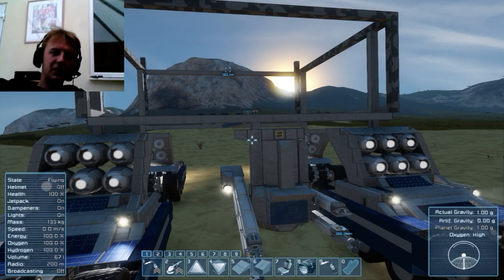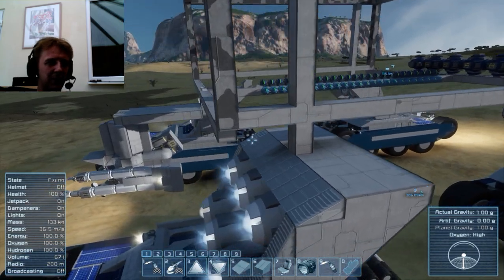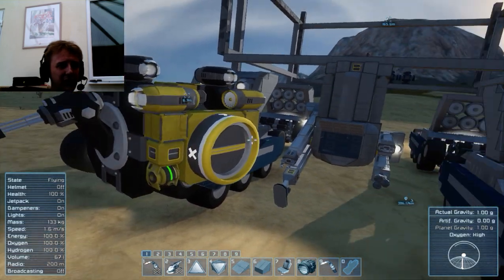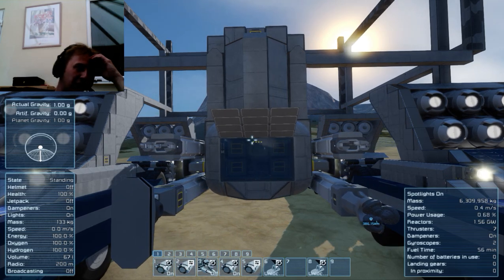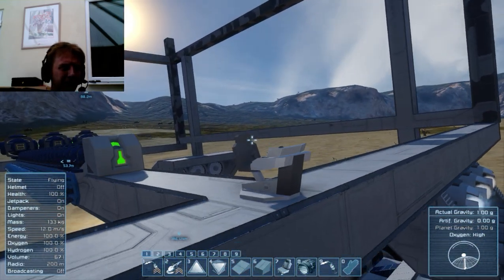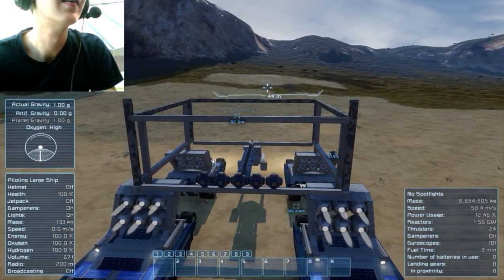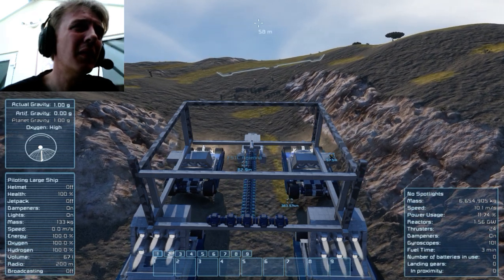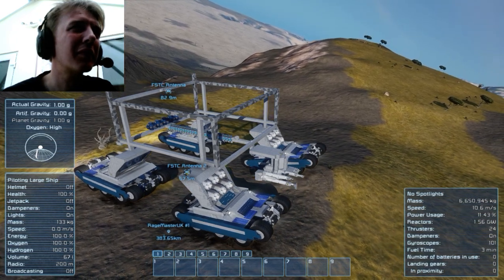Space Engineers - REKT Showcase - Massive Mammoth Tank Mobile Base Concept Development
RageMasters Engineered Kinetic Technologies presents an early look at a concept wheeled design intended for a mobile base.